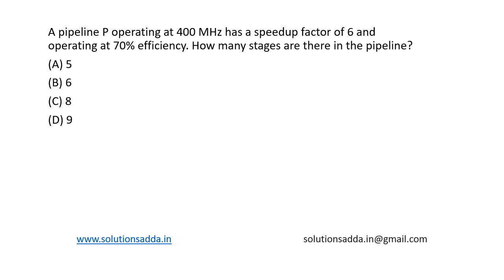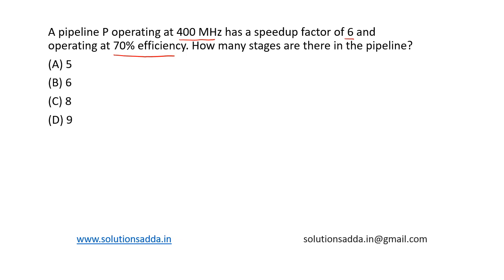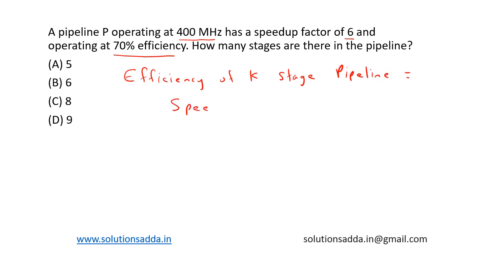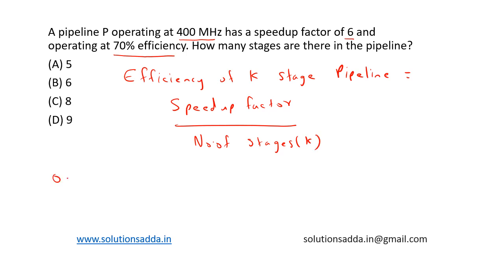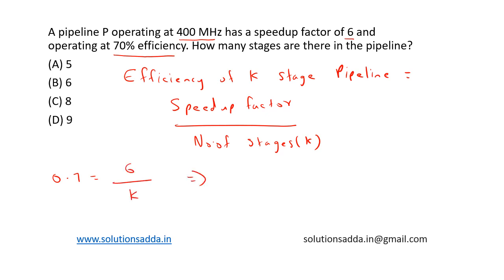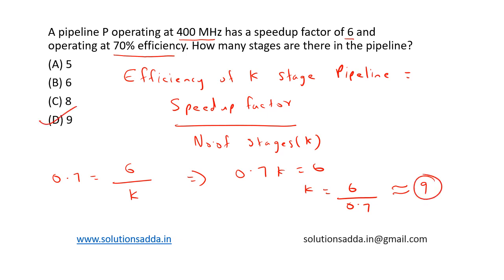ISRO 2013 | CO | PIPELINE | SPEED UP | ISRO TEST SERIES | SOLUTIONS ADDA | EXPLAINED BY ISRO AIR-1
ISRO 2013 Q72: A pipeline P operating at 400 MHz has a speedup factor of 6 and operating at 70% efficiency. How many stages are there in the pipeline?